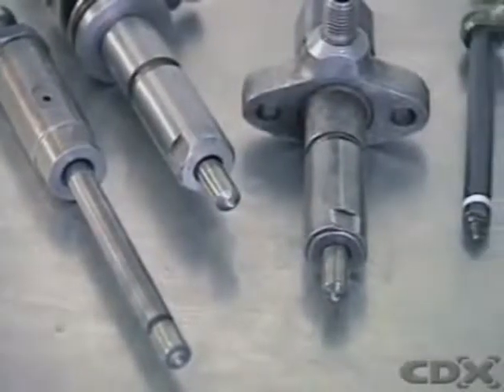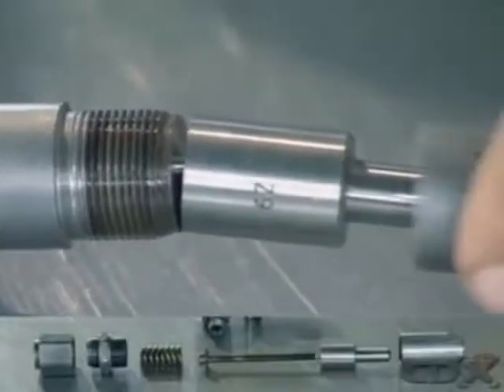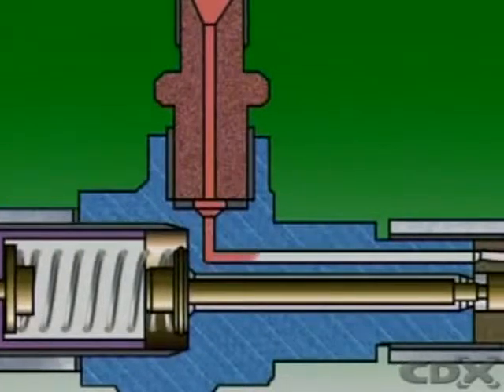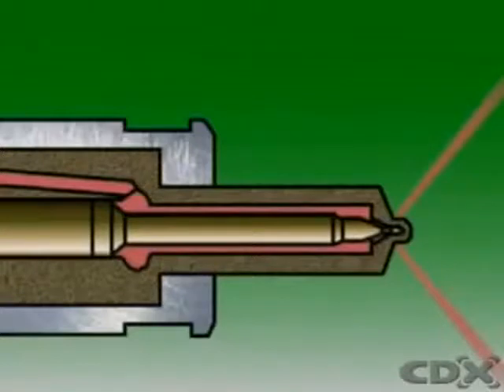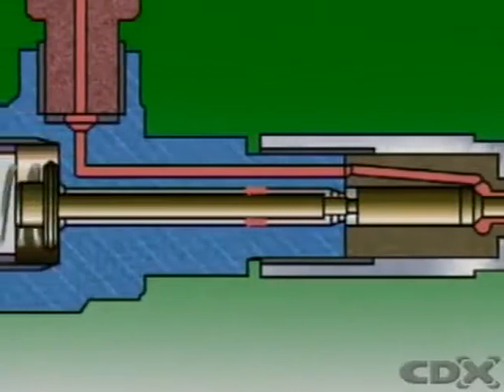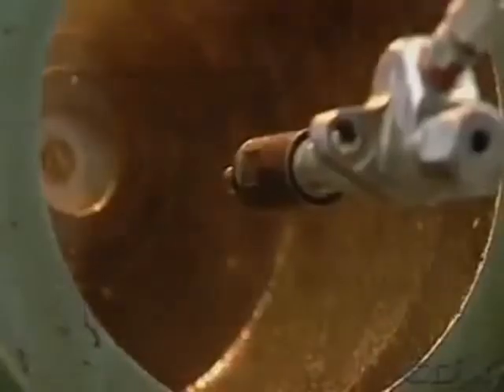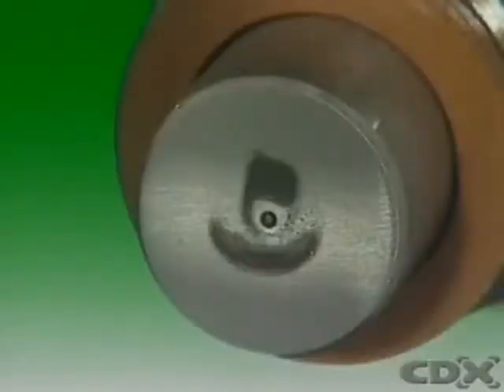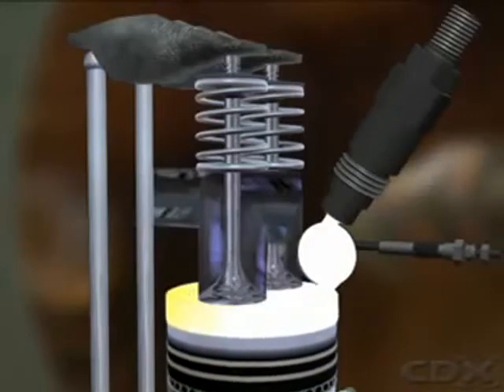diesel fuel injector how it works